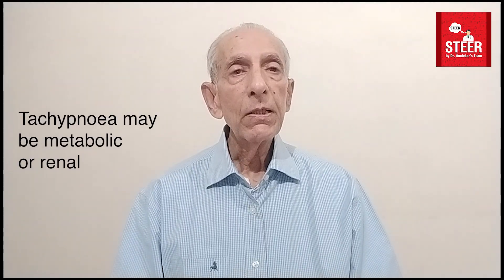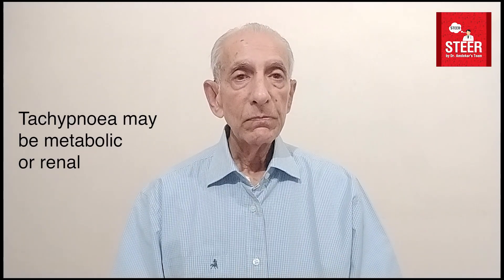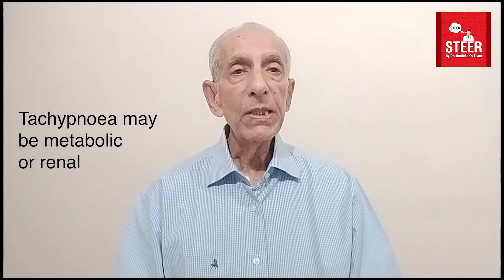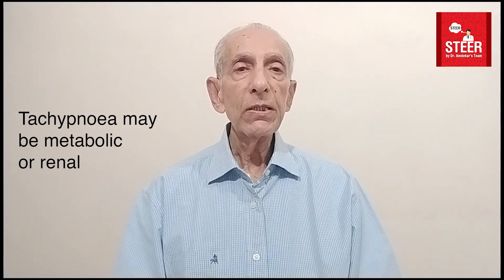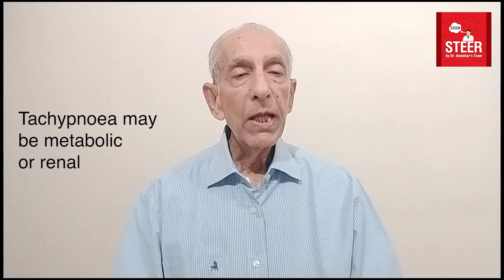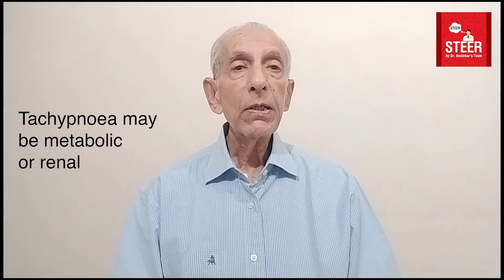Multiple Systems, Single Symptom | Dr. Y. K. Amdekar | STEER Video 160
A single presenting symptom may arise from disorders affecting different organ systems, posing a diagnostic challenge. Understanding the overlap and keeping differential diagnoses broad is key. In this video, Dr. Y. K. Amdekar explains how to interpret common symptoms when multiple systems could be responsible.

This video is designed for medical professionals seeking to enhance their clinical expertise and refine their diagnostic approach through a preventive lens.

Key topics discussed in the video:
1. Multiple systems share the same symptom
2. How similar symptoms arise from metabolic, renal, hepatic, or neurological causes
3. Importance of pattern recognition and clinical suspicion

This video is a part of the brand new series on the new channel STEER by Dr. Amdekar's Team.

This video is by Dr. Y. K. Amdekar sir.

Whether you're a medical professional looking to enhance your knowledge or a healthcare provider seeking to refine your diagnostic skills, this video is for you. Stay informed with the latest medical insights and improve patient care with evidence-based practices.